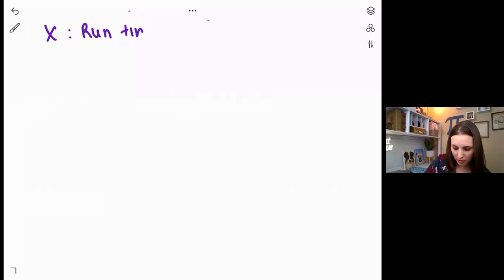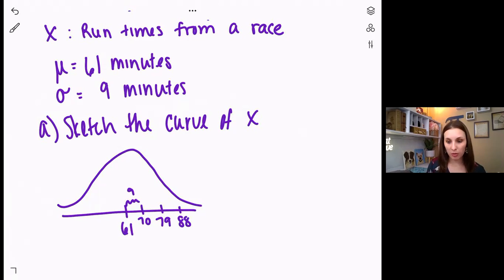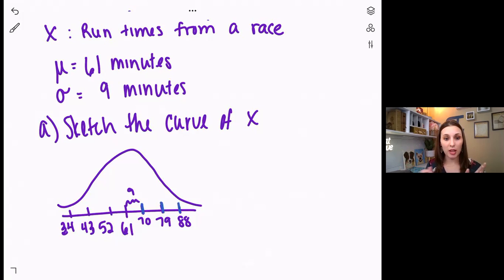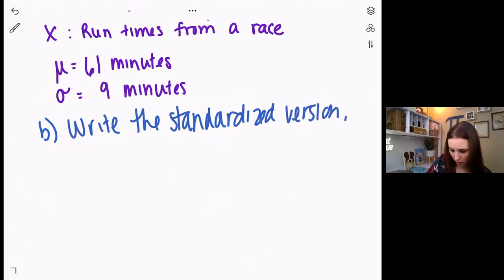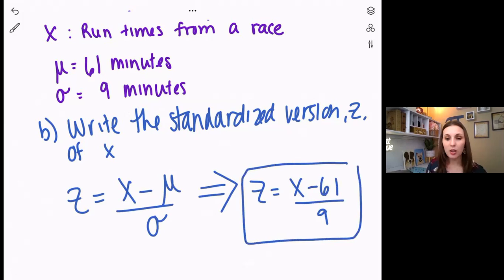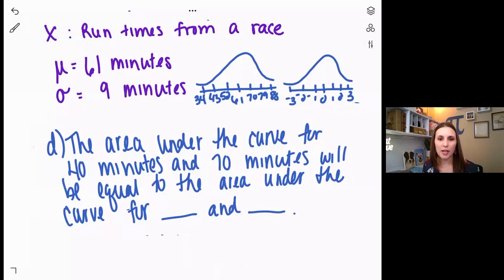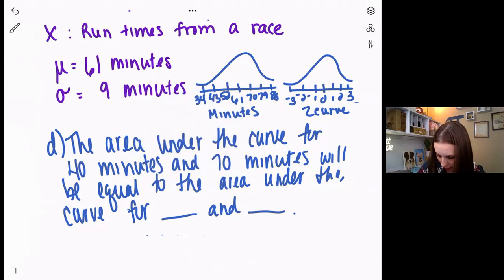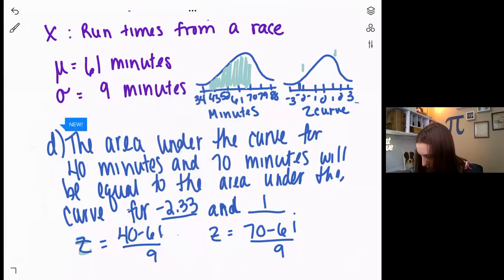Standard Normal Curve Example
Standard Curve
Standardized version of a variable